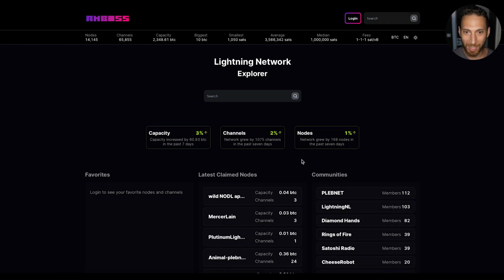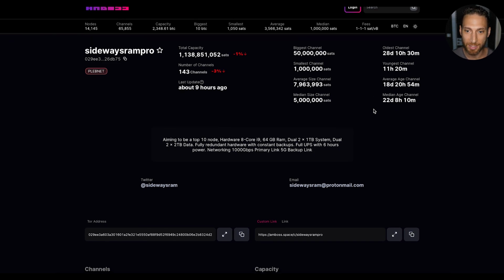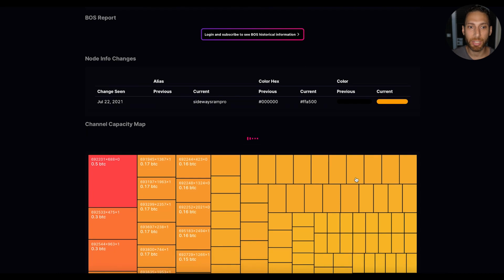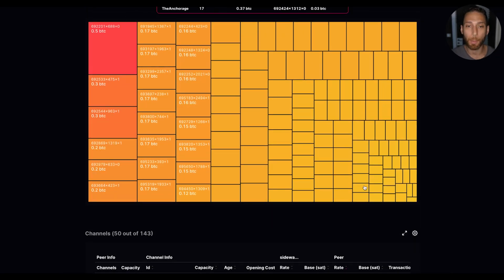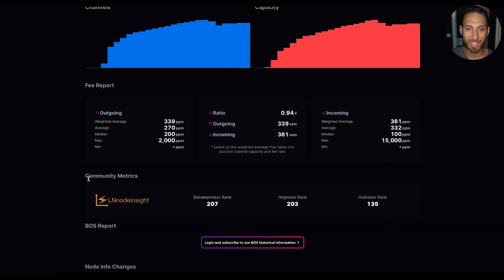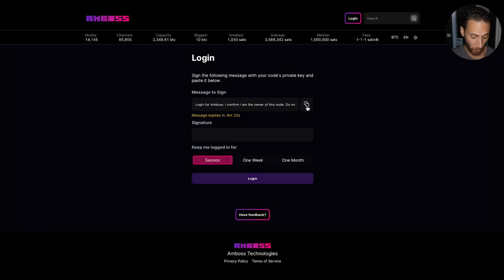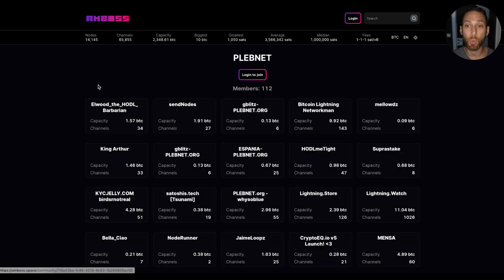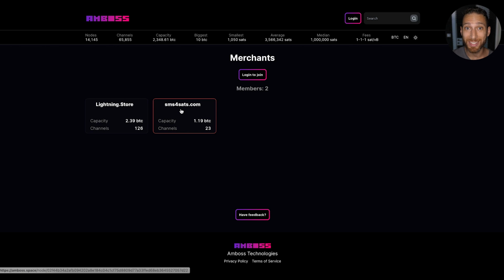⚡️ Explore Bitcoin Lightning Network Like A BOSS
The Bitcoin Lightning network can be incredibly scary and overwhelming if you are just starting out, but it doesn't have to be.

In fact, if you have the right tools at your disposal and you know how to use those tools effectively, not only will it bring down the entire feeling of recklessness, but also it will allow you to better run your bitcoin node, make better decisions about your routing, grow, and succeed as a lightning network routing node. In this video, I'm going to show you one of my favorite tools for doing just that

I'll explain how Amboss works, what features it offers, and why it's the most useful Bitcoin Lightning Network Explorer out there.

If you are running your own Bitcoin Lightning Network node (on Umbrel, Raspiblitz, MyNode, or anything else), you'll want to know all about this tool.

⚡️Sections / Chapters:⚡️
🟧 Background: 0:00
🟧 Feature Overview: 1:47
🟧 Deep Dive Into A Node's Details: 04:35
🟧 Claiming Your Node / Signing In: 8:27
🟧 Tags: 10:39
🟧 Communities/Merchants: 11:43